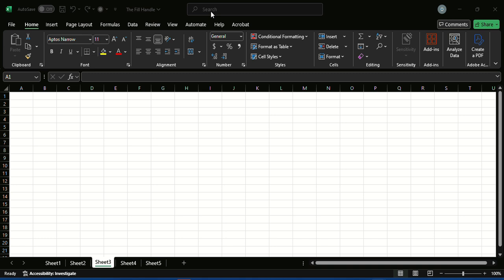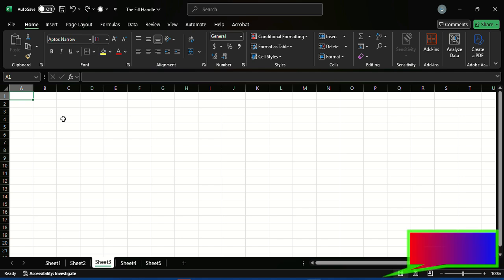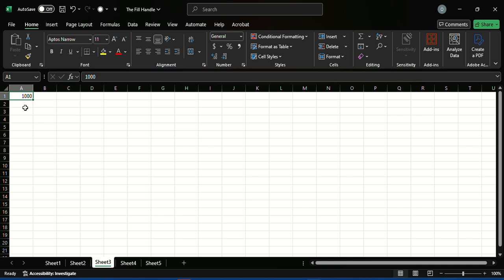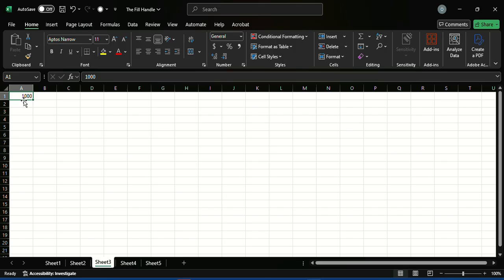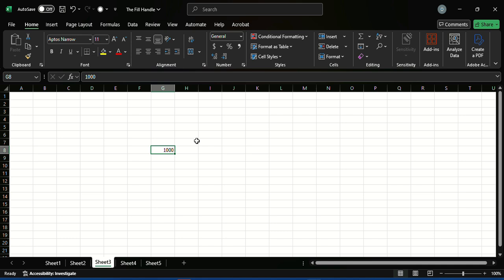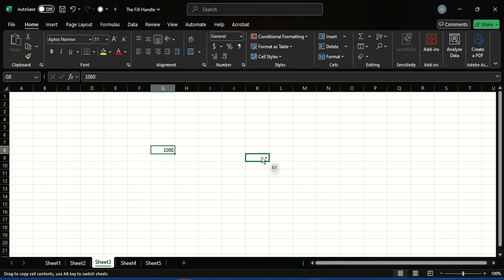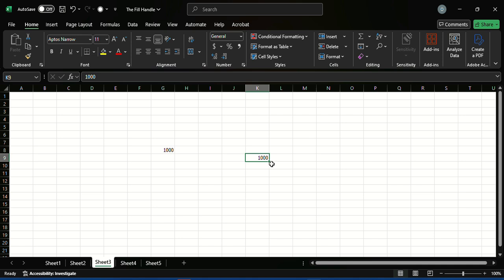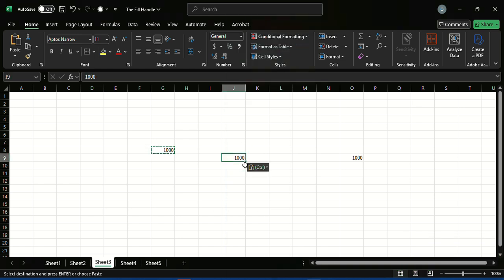BL8 A more efficient way to Cut, Copy and Paste in Excel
Hello to all my EXCEL-encies, sure y'all doing great, in this video, we consider a more efficient way to cut, copy and paste in Excel, dive right in to find out how and remember to always strive for excellence in all your endeavors.